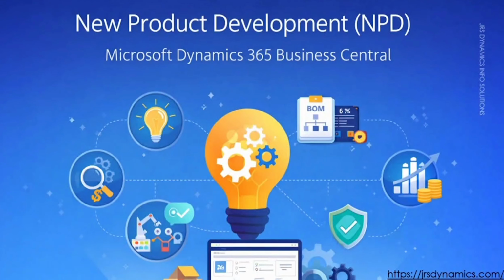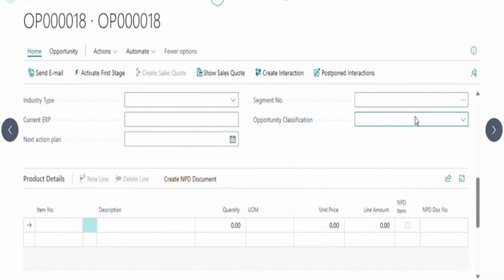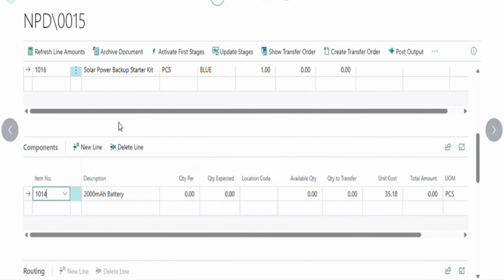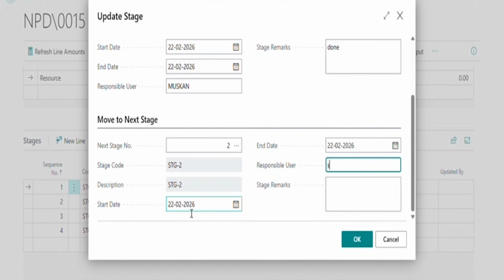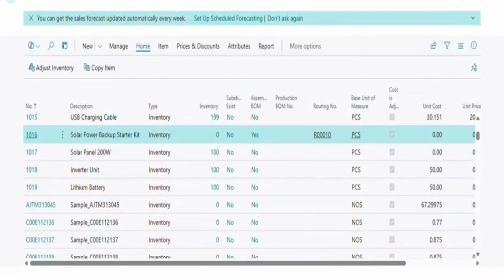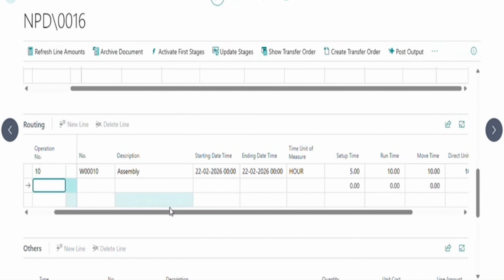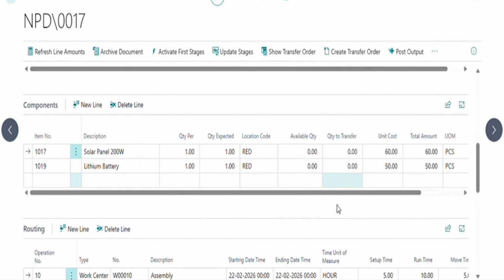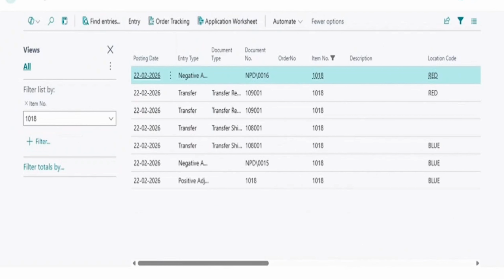New Product Development (NPD) in Microsoft Dynamics 365 Business Central | Demo by Mushkan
In this episode of JRS Tech Teachers, Mushkan explains how New Product Development (NPD) works in Microsoft Dynamics 365 Business Central.

This demo class shows the complete workflow of creating and managing a new product inside the ERP system. You will learn how businesses plan, develop, and track new products using Dynamics 365 Business Central.

📌 What you’ll learn in this video:

Introduction to New Product Development (NPD)

How NPD works in Microsoft Dynamics 365 Business Central

Step-by-step demo of the NPD process

How ERP helps manage product development efficiently

This session is perfect for ERP learners, Dynamics 365 users, and business professionals who want to understand product development inside an ERP system.